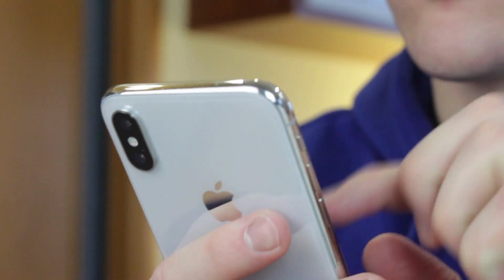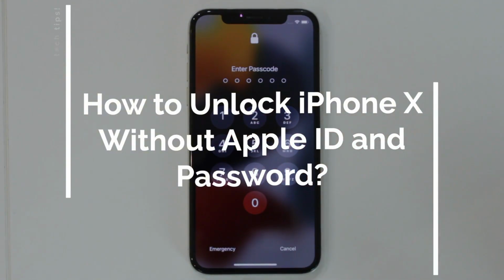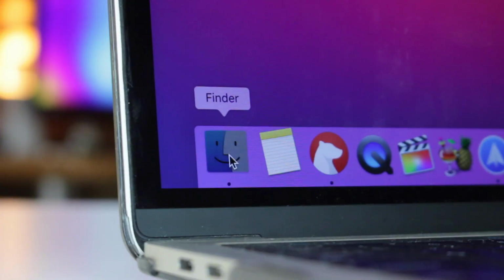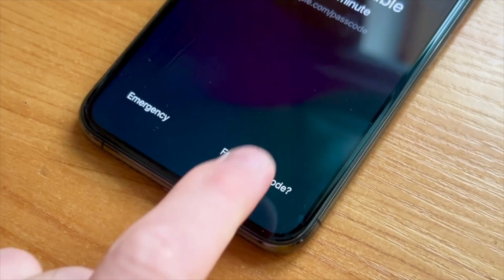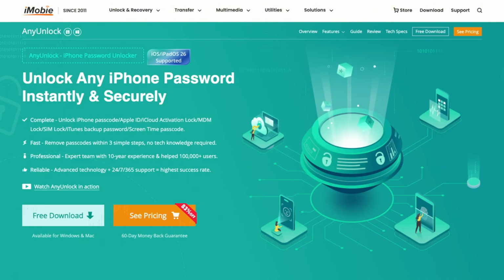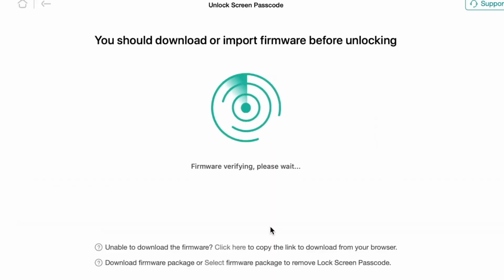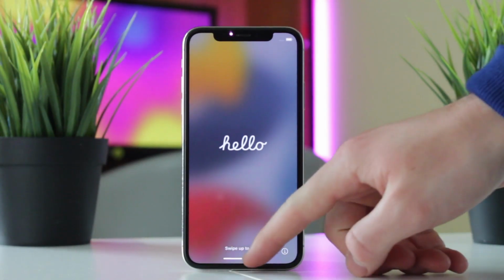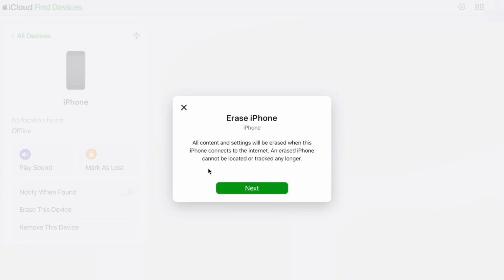🔓How to Unlock iPhone X/XS/Xs Max without Apple ID & Password - Full Guide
Whether you can't access your iPhone X because you forgot the passcode or your iPhone X is disabled after repeatedly entering the wrong passcode, the easiest way is to use the iPhone unlocker AnyUnlock to easily and securely unlock your iPhone X without passcode or Apple ID
iTunes and Finder both offer recovery options to unlock the passcode on iPhone X in recovery mode. But what if you don't want to or can't use these two methods? I'll show you four effective ways to unlock your iPhone X/XS/XMAX.
0:33 Use recovery mode to unlock iPhone X without passcode or Apple ID
1:02 Use Erase iPhone or Forgot Passcode feature to reset iPhone X
1:31 Use iPhone Unlocker to unlock iPhone X passcode
2:29 Use iCloud Find My to erase and unlock iPhone X without password